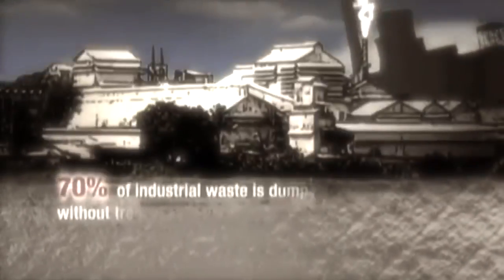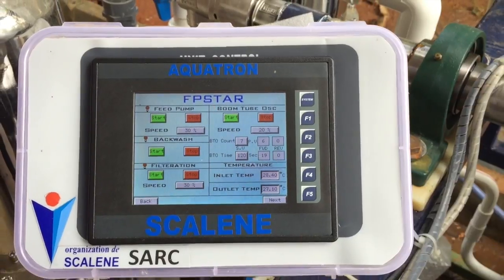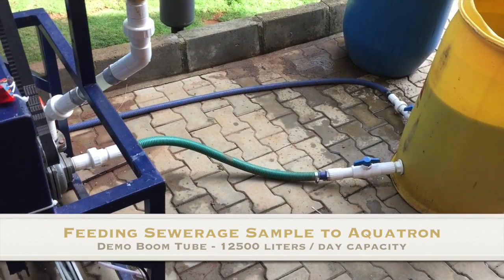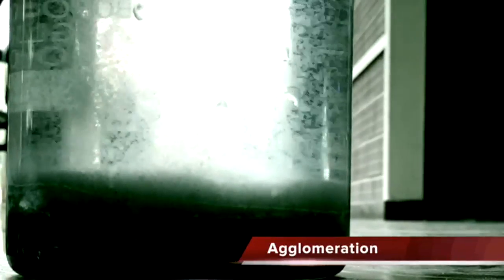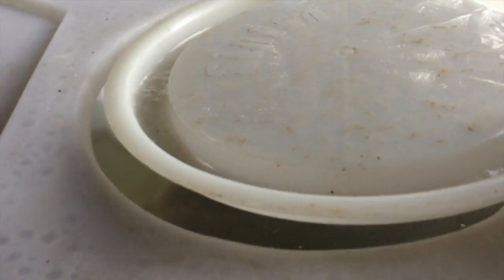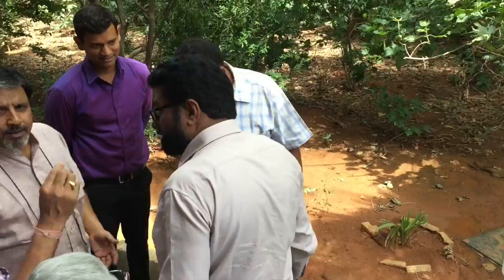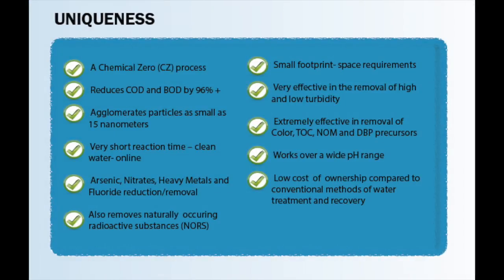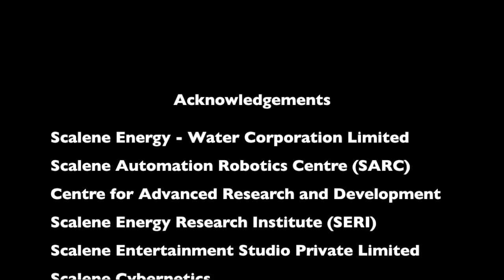Aquatron Boom Tube Reactor - Fine Particle Shortwave Thrombotic Agglomeration Reaction or FPSTAR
What is an Aquatron Boom Tube Reactor?

It is a device developed jointly by SERI and SARC, both are member institutes of Organization de Scalene Foundation, based on a patented technology called Fine Particle Shortwave Thrombotic Agglomeration Reaction or FPSTAR. Look at the history of water we used, it was clean and uncontaminated in the first place, before we used it.

It became sewage, for example; when you made it mix with your excretion, urine, soaps detergents etc. some of these you put in to, the otherwise clean water, gets dissolved and some remain suspended.

Particles as small as a few nanometers in sewage remain continuously in motion due to electrostatic charge (often negative) which causes them to repel each other. Once their electrostatic charge is striped (neutralized), the finer particles start to collide and agglomerate (combine together) under the influence of Vander Waals’s forces, under Microgravity conditions.

The BOOM TUBE RESONATOR does exactly this; it uses high intensity Electron Dipole Spin Resonance Frequency (EDSRF) in the shortwave range of the radio spectrum, produced at millions of cycles per second and when the waste water passes through a series of special resonating columns tuned to various EDSR frequencies based on the elemental composition in the waste water determined by Scanning Electron Microscopy and Energy-Dispersive X-ray spectroscopy (SEM-EDX), and when programmed to generate and deliver series of EDSR frequencies specific to the elements found in the waste water, it resonates the atoms in the fine particles, making them to lose or gain electrons and become chargeless particles. The particles then separate out from the water when both water and particles are subjected to Microgravity condition by continuous free fall. As the particles become weightless, week weak forces like Vander Waals’s forces causes inter particle attraction and agglomerates the particles from nanometer to millimeter in size. Like how a violinist makes a wine glass break with the tone from his violin and free the wine to flow, the AQUATRON - BOOM TUBE RESONATOR makes the water to break away from all that is dissolved or suspended in it and make it flow to freedom, free from all impurities. The result is clean and pure original water, in a way, AQUATRON - BOOM TUBE RESONATOR makes the water time travel by many years, to its origin.

Nirvana TechnoMarketing Private Limited is the flagship Business Associates for Scalene Energy Water Corporation Limited.

Nirvana TechnoMarketing Private Limited
Head Office: 43, Monarch City 2, Near Shanti Asiatic School,
Shela, Sanand, Ahmedabad, Gujarat - 380058

Branch Office Erode  : 59/1, Postal Nagar, Vettukattuvalasu, Erode – 638011, Tamilnadu.